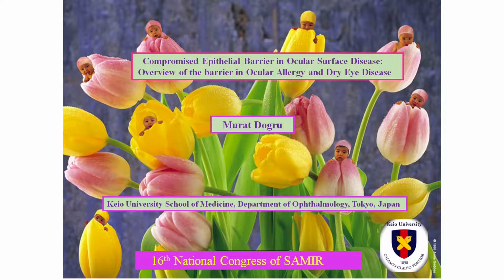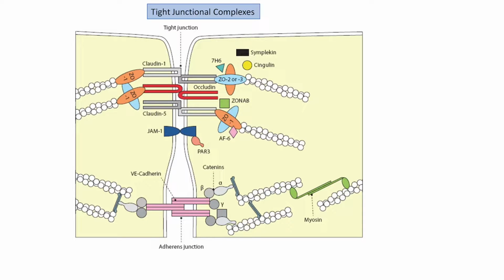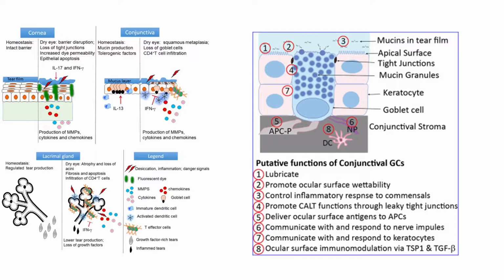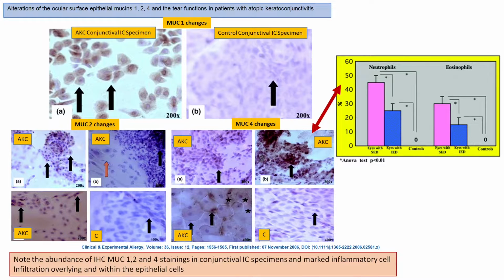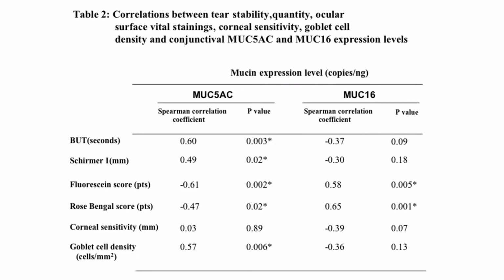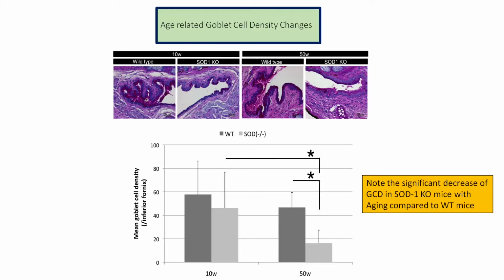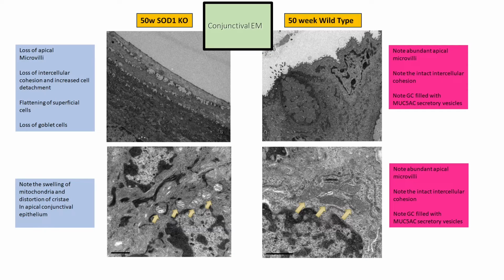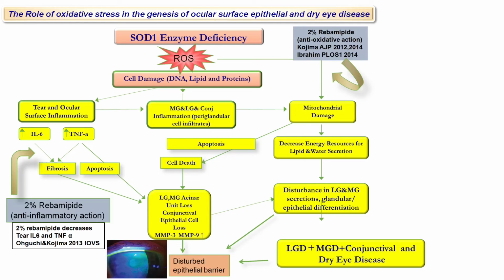Murat Dogru : Overview of the barrier in Ocular Allergy and Dry Eye Disease